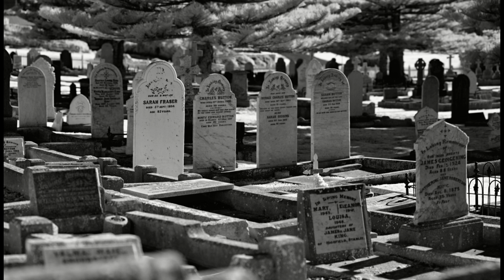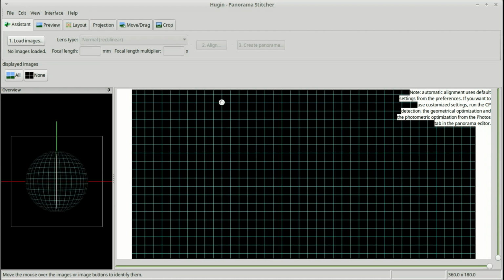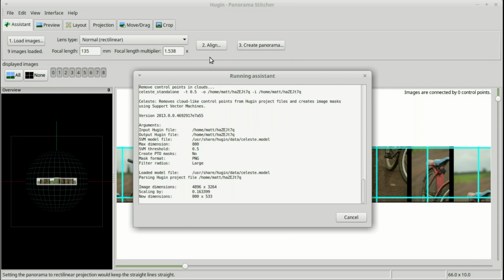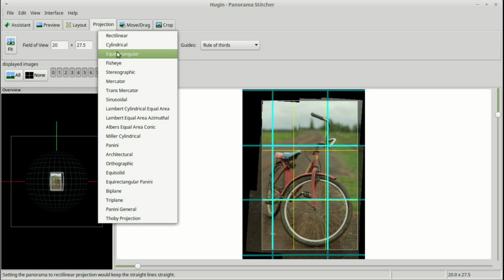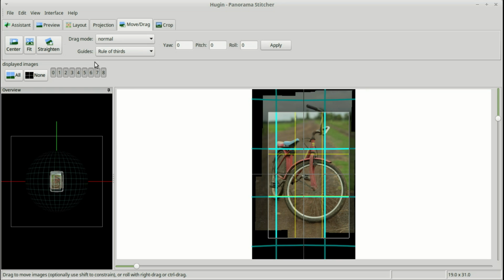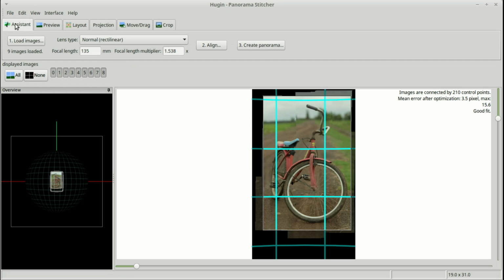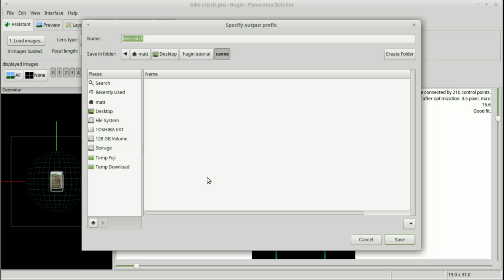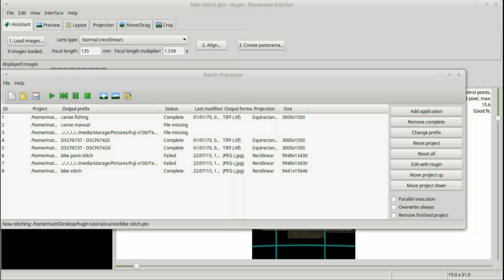Hugin Simple Tutorial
A quick look at how to make stitched images in Hugin.  It's free and available for Windows, linux and Mac.

Notes:
- Something I didn't mention it's best, but not essential, to use your camera in Manual mode so the exposure doesn't change between shots.  I also turn auto white balance off when taking a series of photos to stitch
- I sped up the video during the processing so it didn't seem so boring

Software version : I am using Hugin 2.8 with Linux Mint 17.1 (64 bit)
Cameras : Olympus E-Pm1, Fuji X-A1
Lenses : Oly 9-18mm, Jupiter-11 135mm